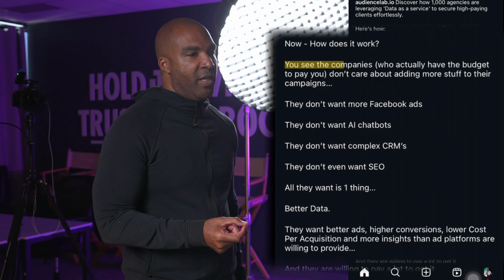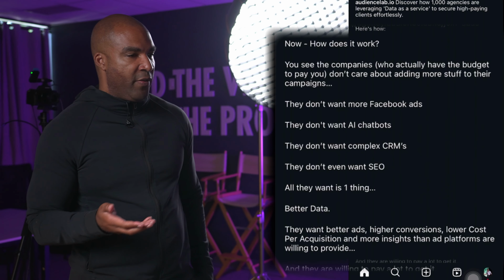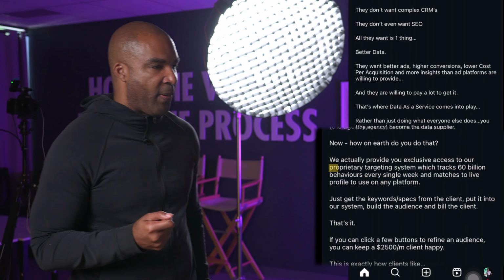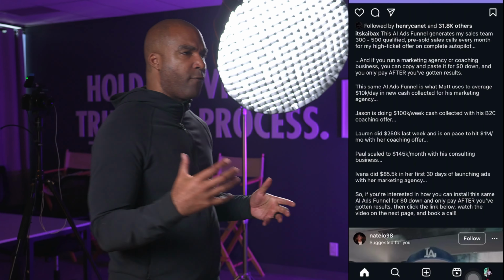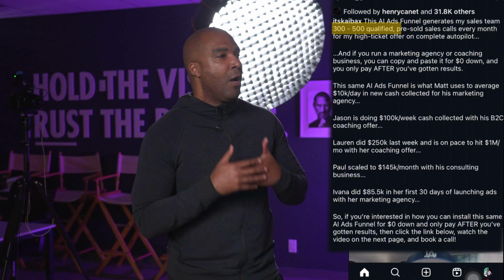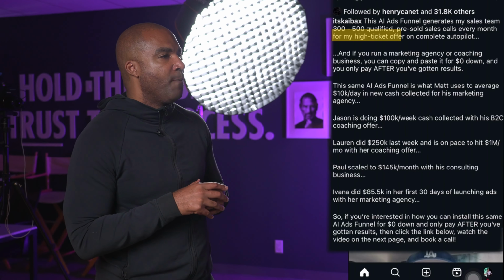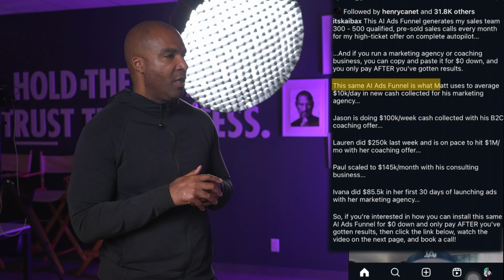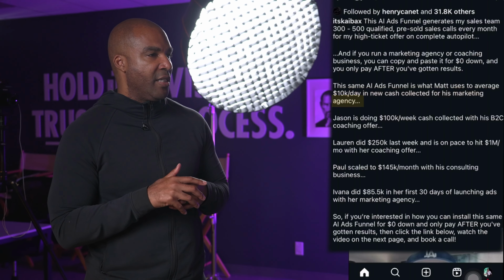I Put 2 Meta Ads To The Test (here's the results) – Ad Roulette E21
Using a webinar or VSL funnel? Want more Leads & Faster Sales?

In this episode of Ad Roulette, digital marketer Vince Reed critiques 2 social media ads on Instagram for 2 different businesses. He shares what works, what doesn't work and how he would improve them.

If you would like to learn more about digital marketing, lead generation, entrepreneur stories, check out these videos:

👉 Wondering how to overcome challenges in business? Check out my video about: "10,000 Commission Emails Leads to Death Threats"

Ad Roulette Chapters:
0:34 Ad 1 (Audiencelab.io)
8:05 Ad 2 (Kai Bax)
If this is the first time on this channel, and want to learn more about digital marketing, lead generation, email marketing, entrepreneur stories, running profitable ads and sales funnels for your business, then subscribe ▶️ and tap the bell for notifications to be the first to know the about the current marketing trends.👍